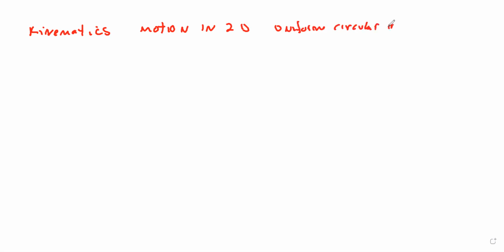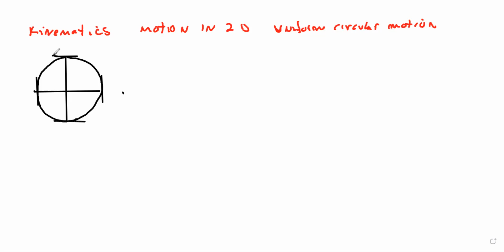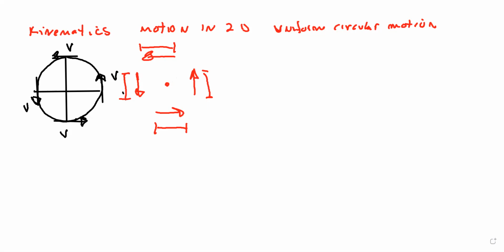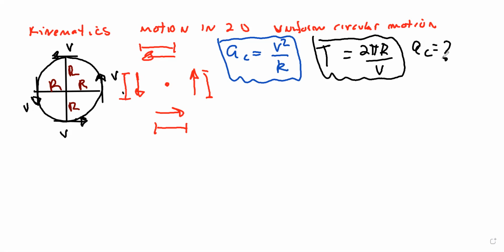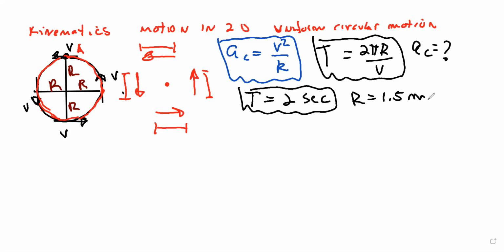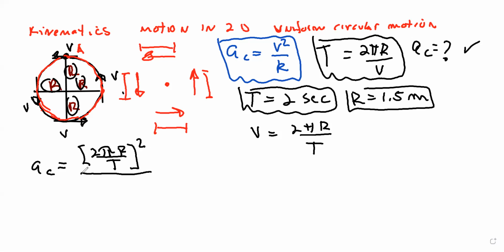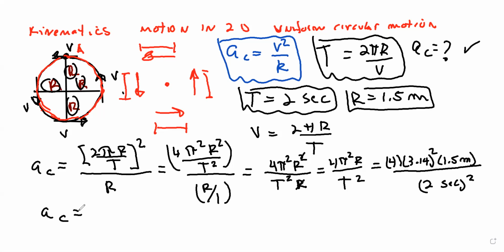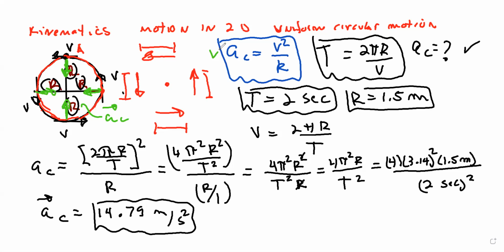Centripetal Acceleration.Uniform circular motion.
In this video we solve a problem for a particle moving on a circular path with constant velocity that has a different direction in each point of the trajectory.